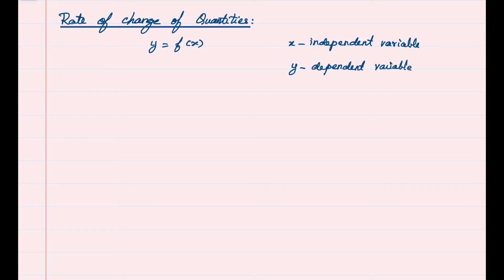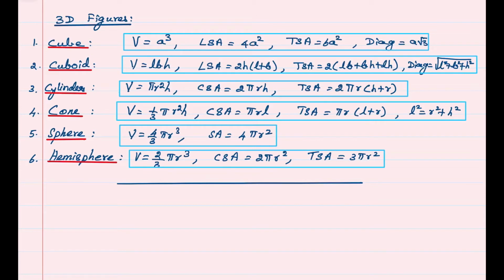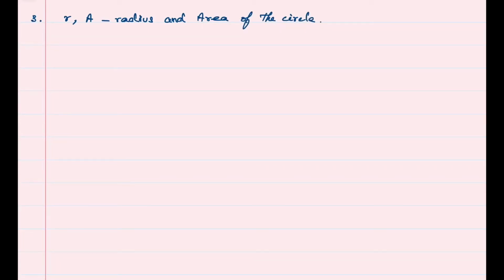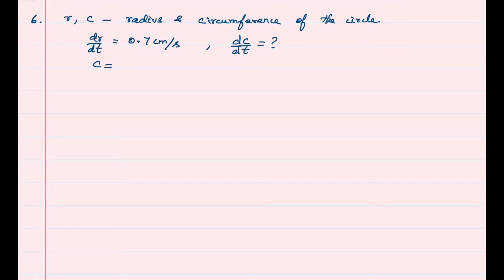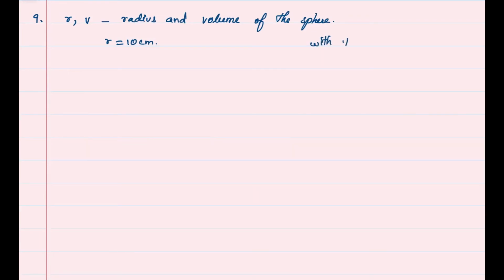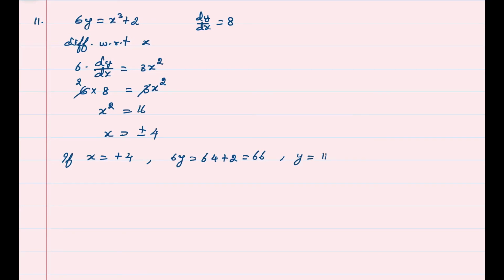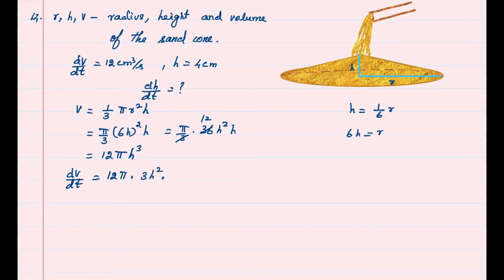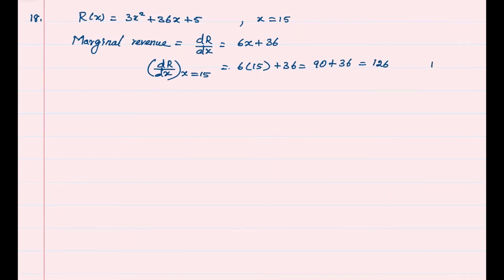CBSE-Class 12-Chapter 6-Application of Derivatives-Part 1/ -Ex 6.1(NCERT)-MA academy